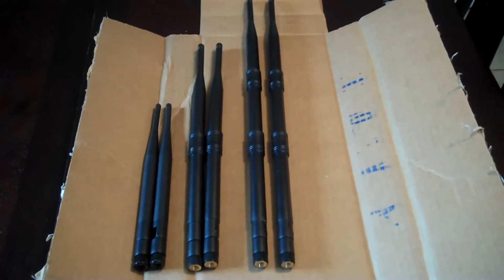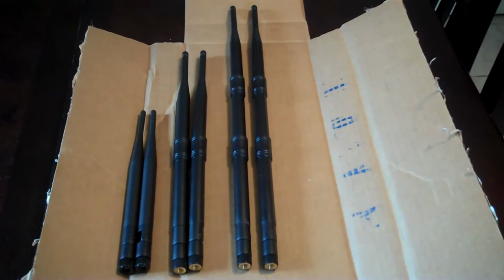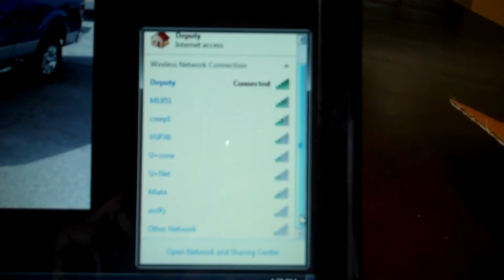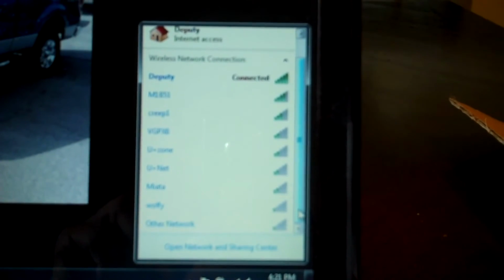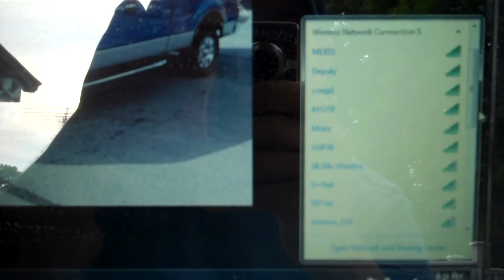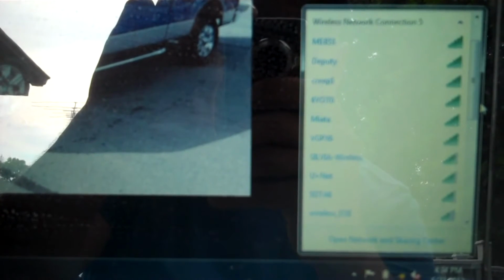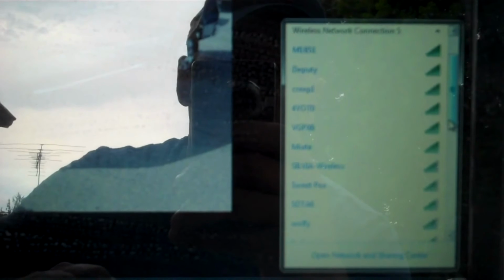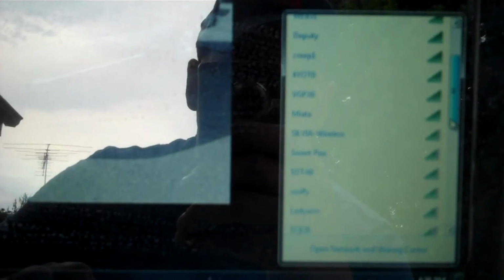Etekcity High Power USB Wireless Wifi Network Adapter and Antenna Test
Etekcity USB Dual Antenna Wireless Adapter and 6db antennas hands on.  We also test Simple WIFI's 7db and 9db antennas with the adapter.